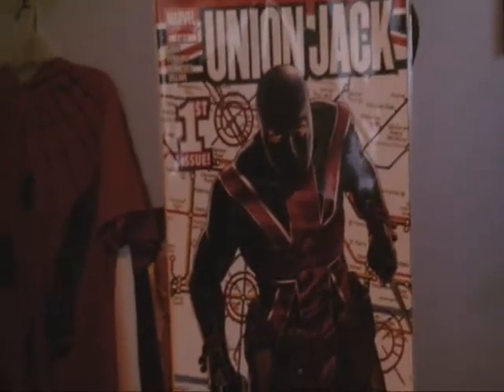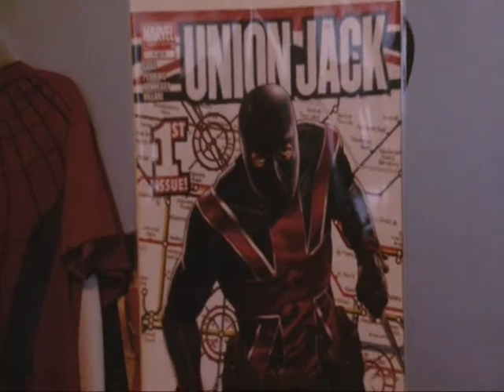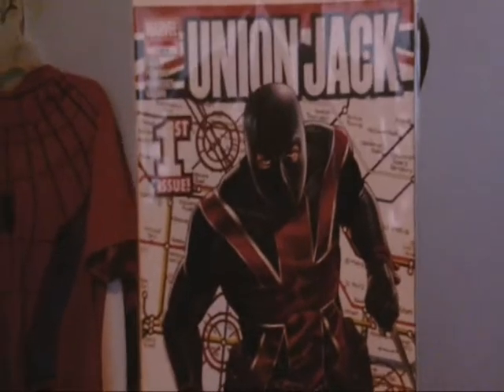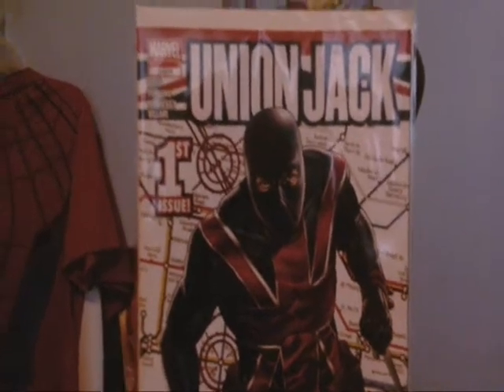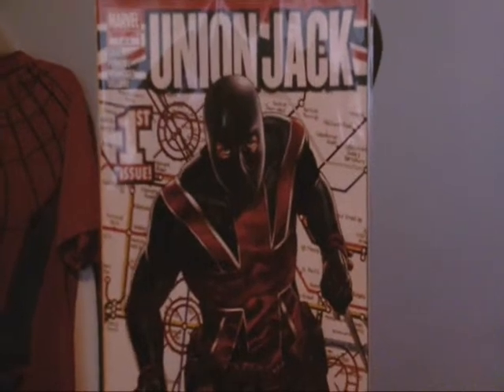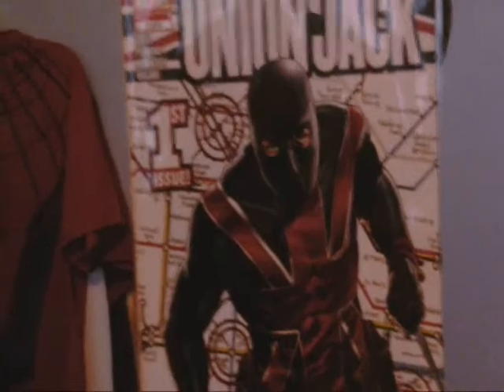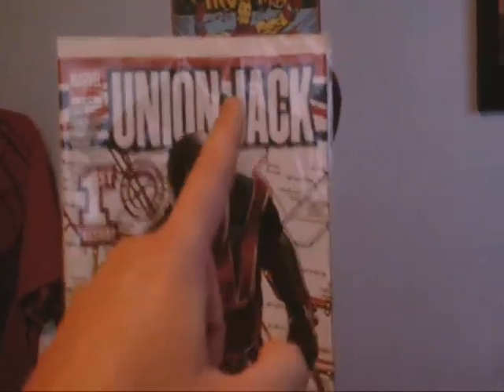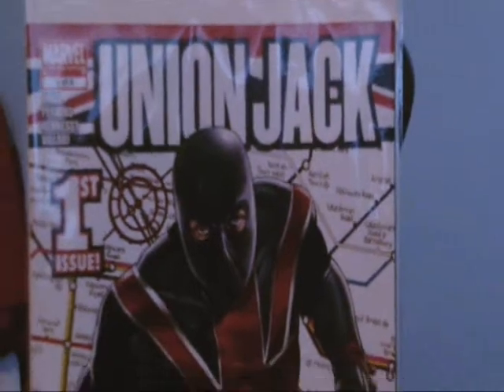Union Jack #1 Comic Review